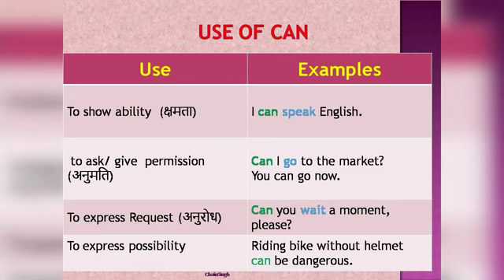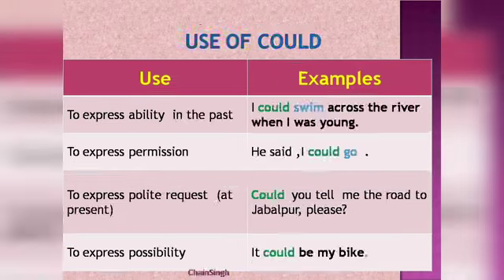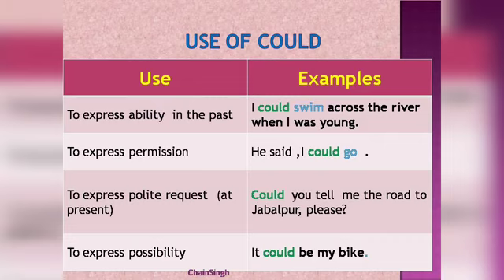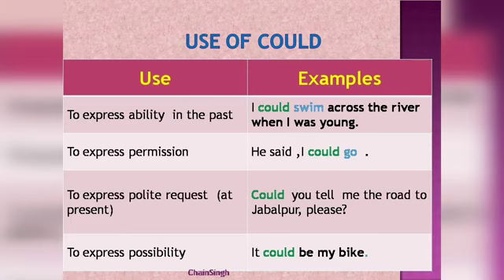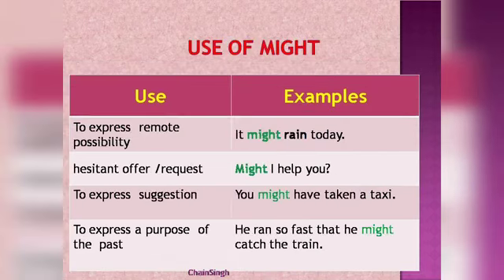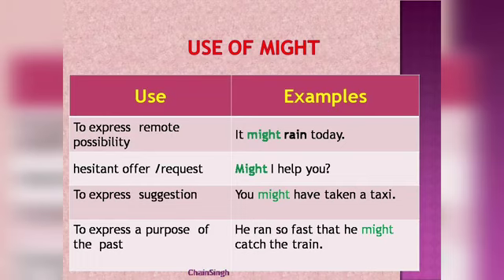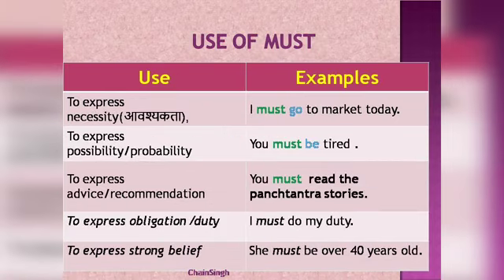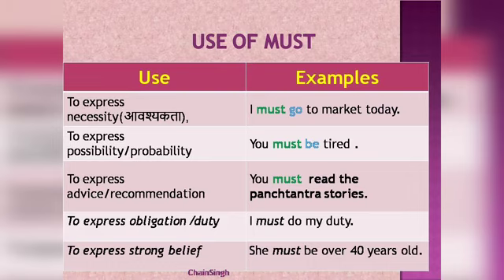How to use English modal verbs-Can, could, shall should, may,might ,Must in English Grammar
Modal Verbs
Modal and Modal Phrases (Semi-Modals)
A modal is a type of auxiliary (helping) verb that is used to express: ability, possibility, permission or obligation. Modal phrases (or semi-modals) are used to express the same things as modals, but are a combination of auxiliary verbs and the preposition to. The modals and semi-modals in English are:
Can/could/be able to
May/might
Shall/should
Must/have to
Will/would